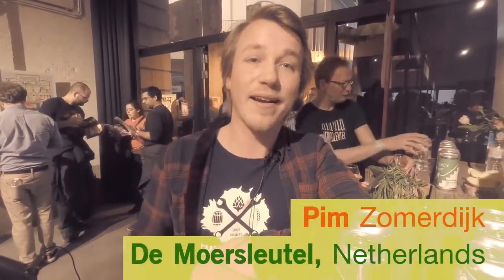A twist of De Moersleutel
Innovative 'heavy beers' are what Pim Zomerdijk likes brewing with his three brothers at Brouwerij De Moersleutel, based in Alkmaar, the Netherlands.